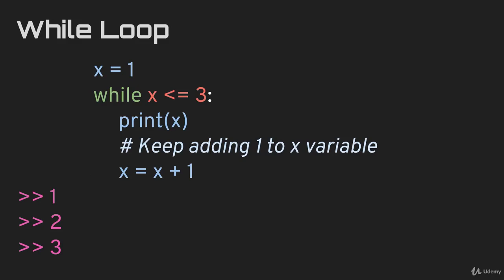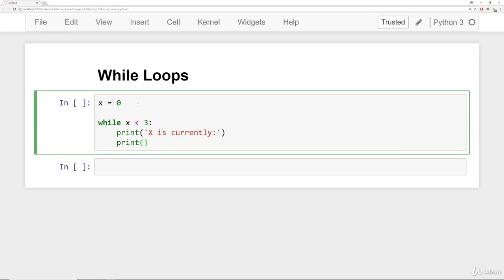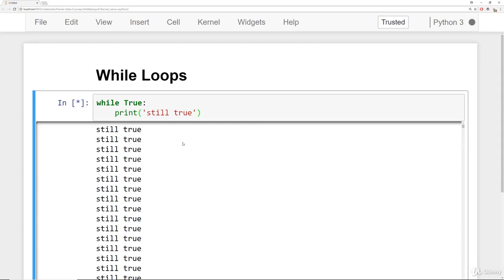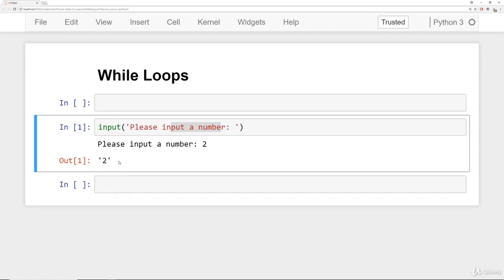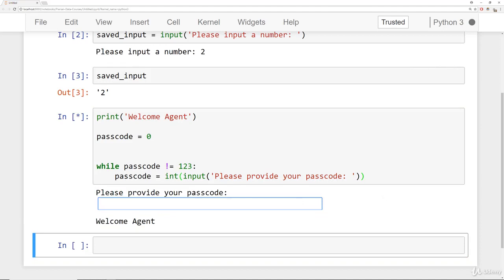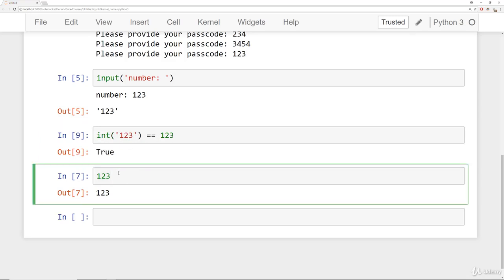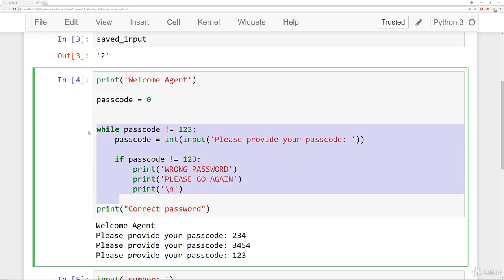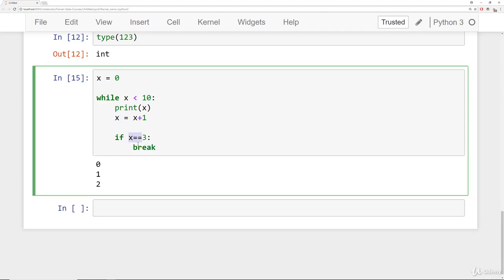024 While Loops